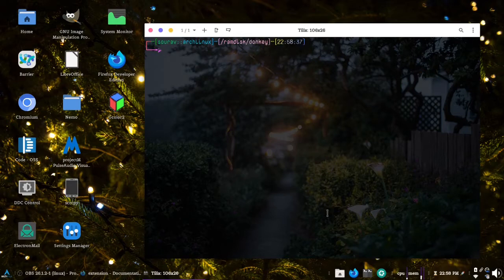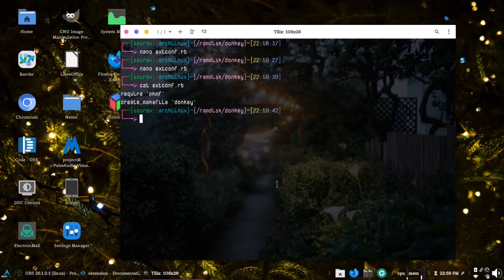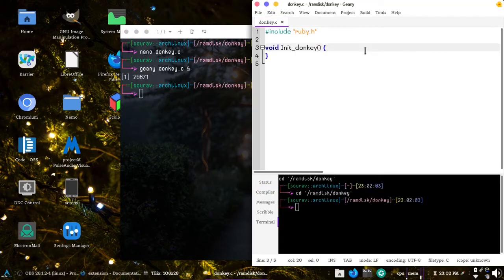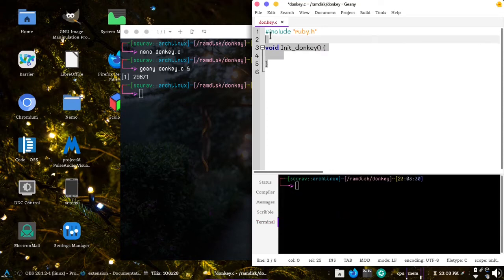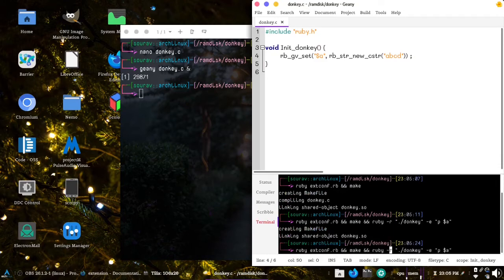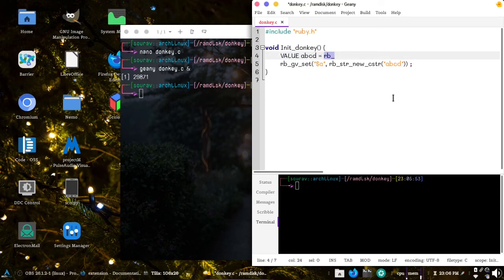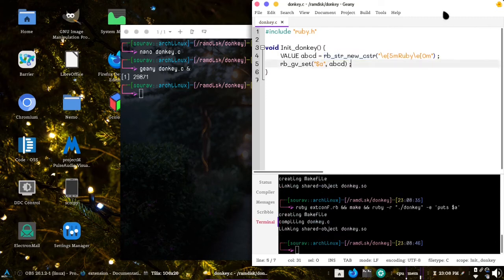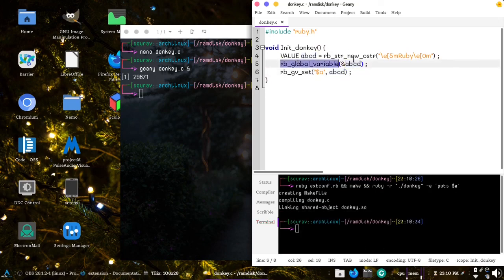C Ruby Extension - Part 1 - Strings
In this video we are going to take a look at how we can create Strings in C Ruby API/Extension!To know more, follow these guides: